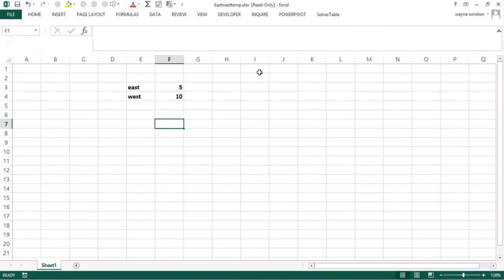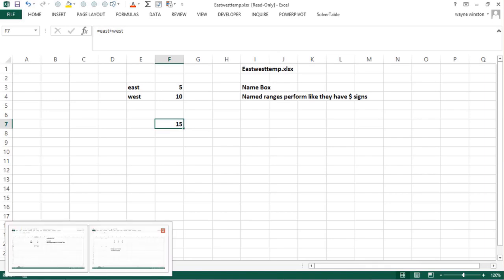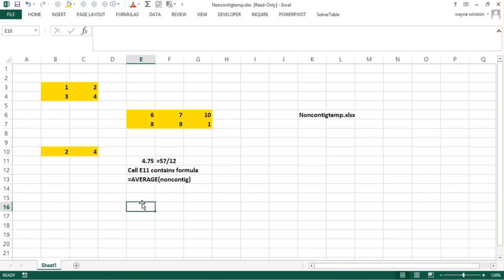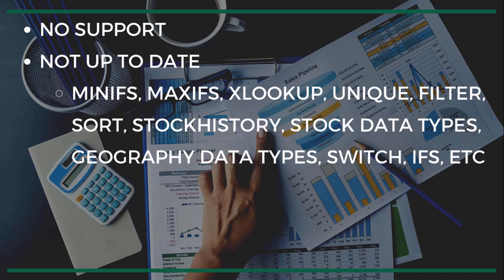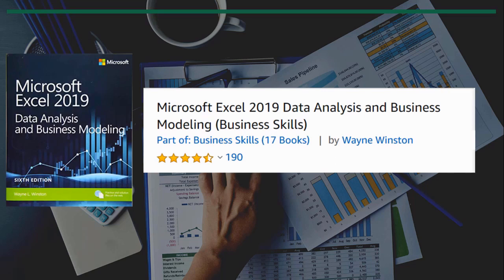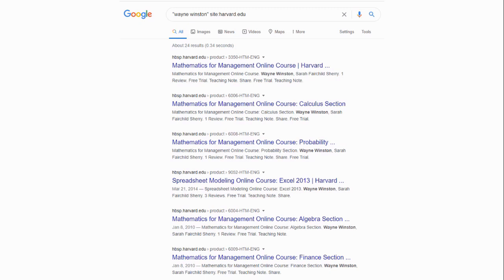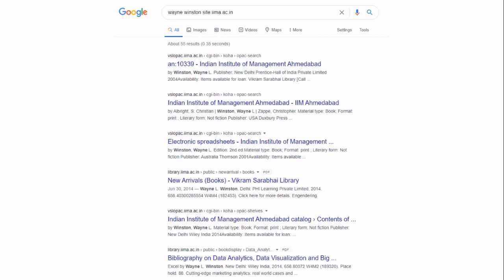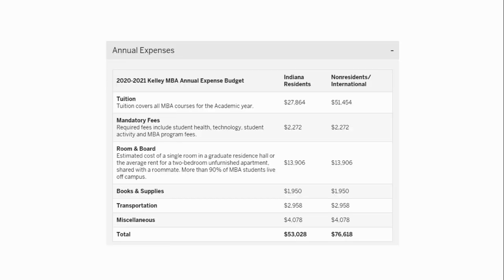How To Create Range Names Using The Name Box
Harvard asked him to create their course and Microsoft asked him to write their book. In this video Dr. Winston discusses how to create range names using the name box.